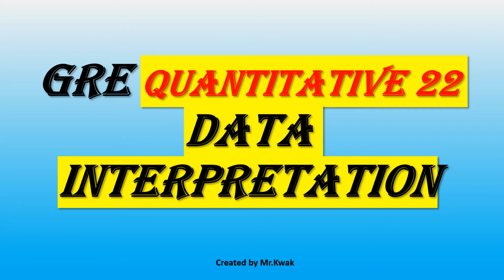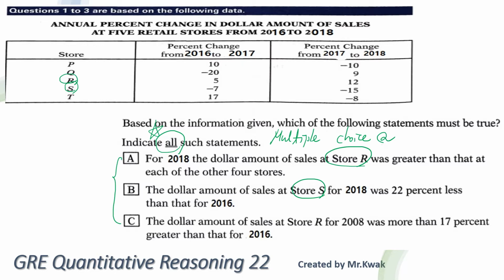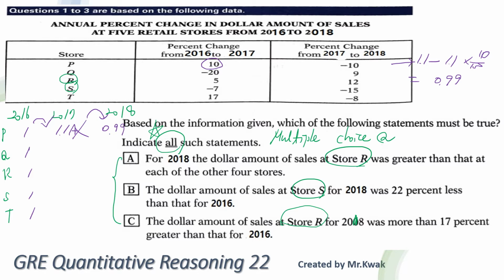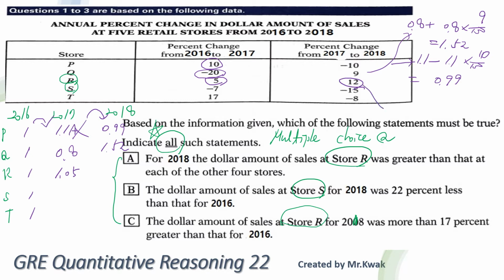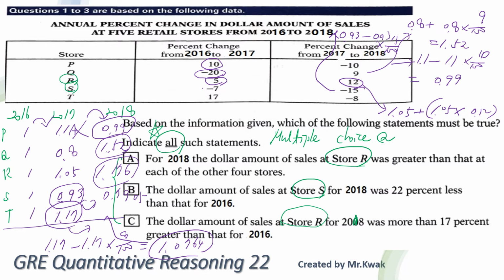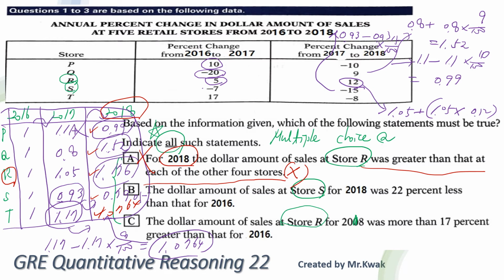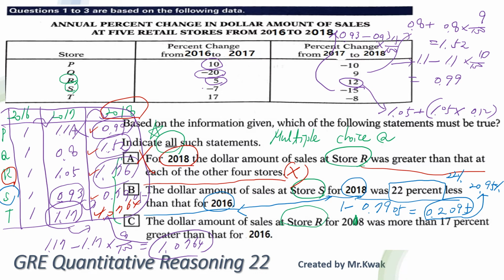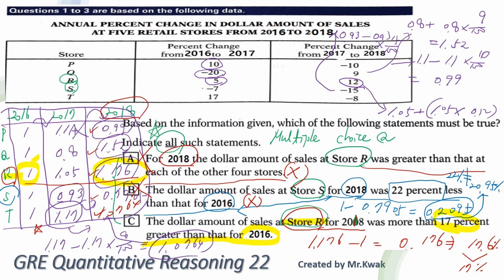GRE Quantitative Reasoning 22 (ENG)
This video is about to learn GRE DATA Interpretation of Quantitative Reasoning question. Today, we will meet a different Data Interpretation question. You do not have to have a textbook, because the question will be inserted on my video. Thanks!!